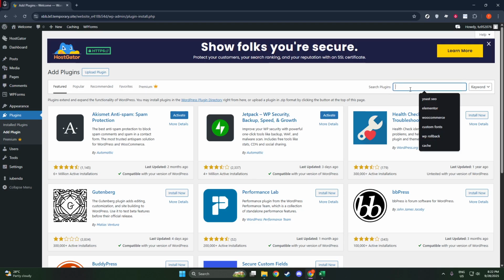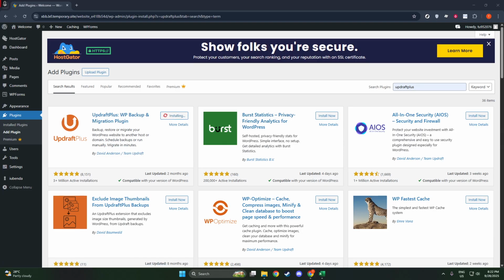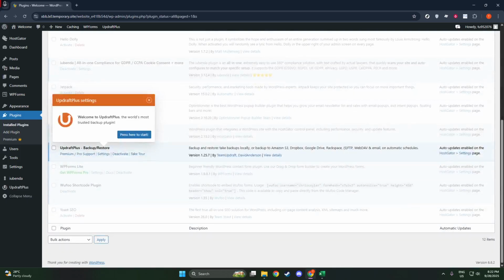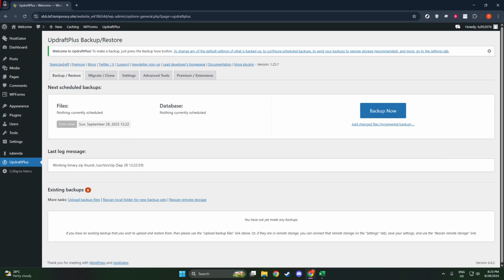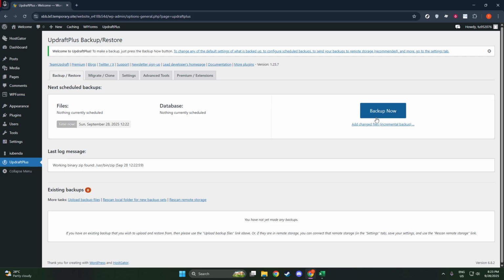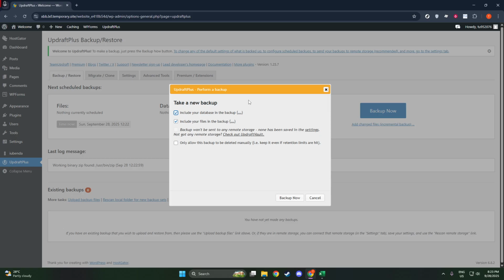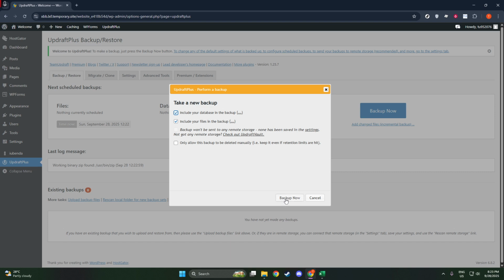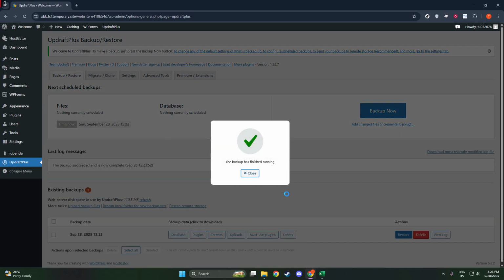How to Create a Full Site Backup Updraftplus [2026 Full Guide]